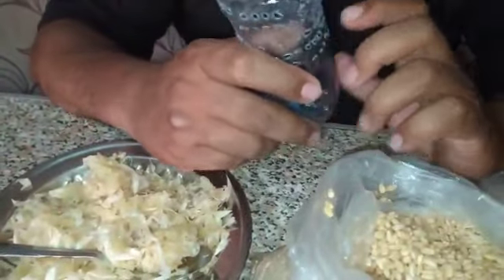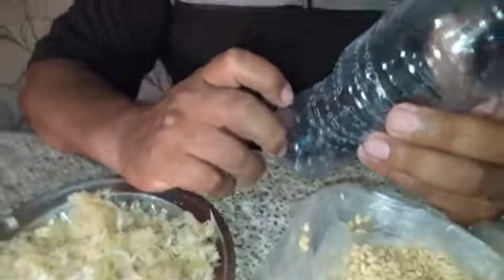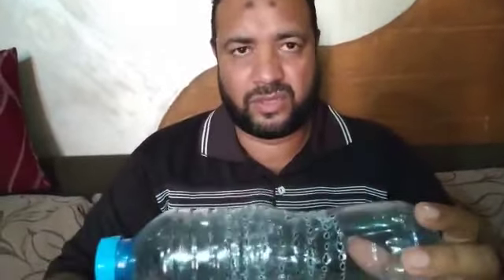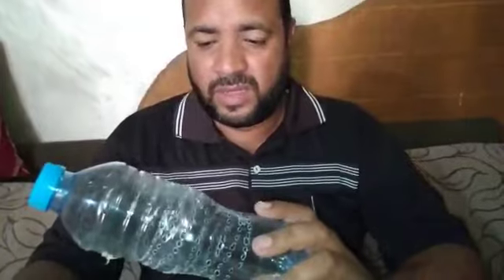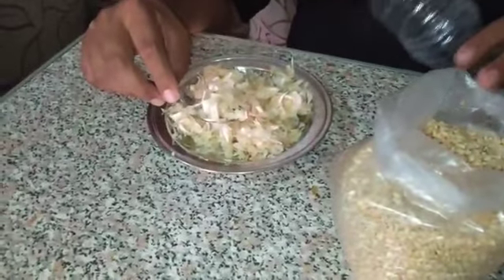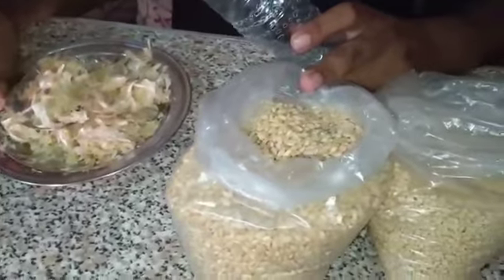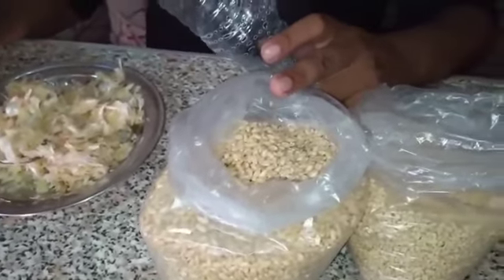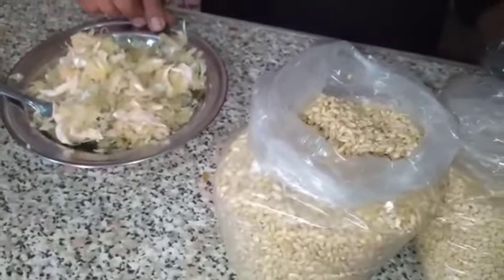اقوي علفة سمك السنادي اصنع دورك في ساعتين مع افضل علفه لتزفير الدور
القناة ليست للصيد القناة للتعليم الافاده والاستفادة كل مايخص الصيد